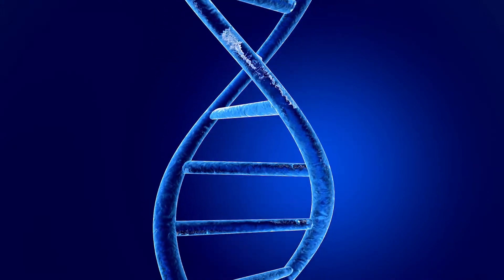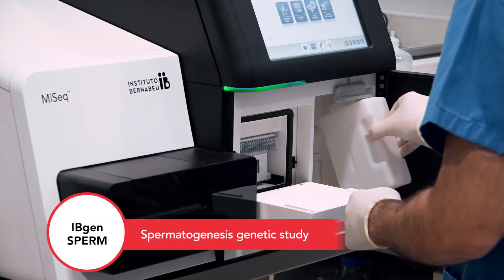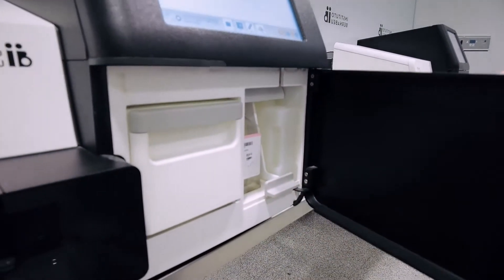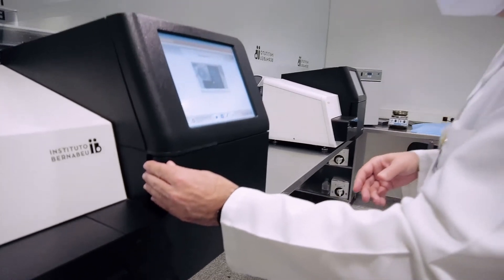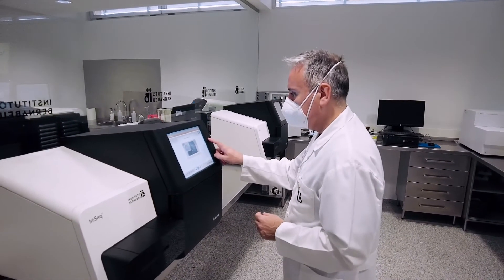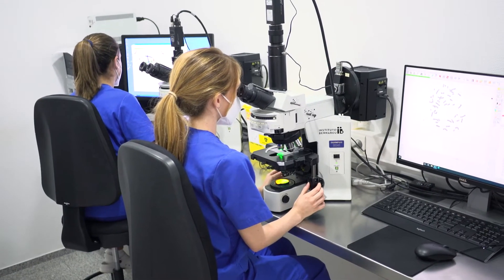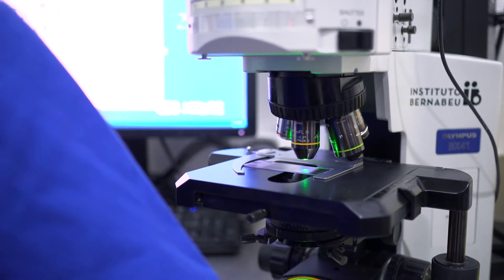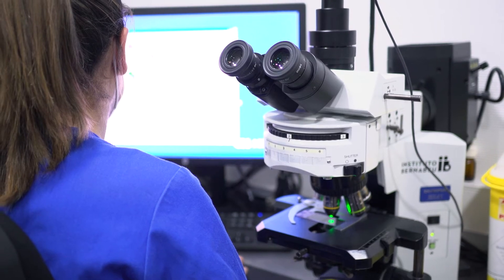IBgen sperm: spermatogenesis genetic study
The fertigenic study allow us to know the genetic cause of the alterations detected in the seminogram, analyzing 426 genes involved in the sperm development.